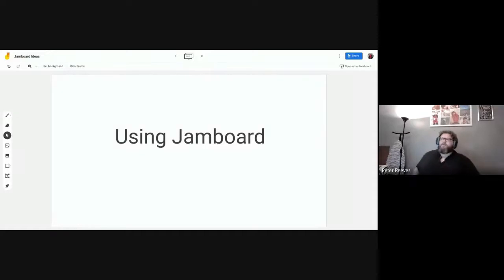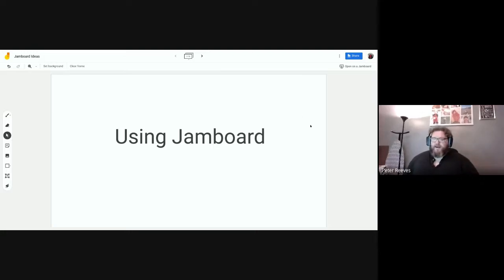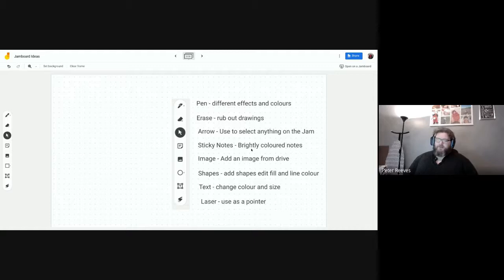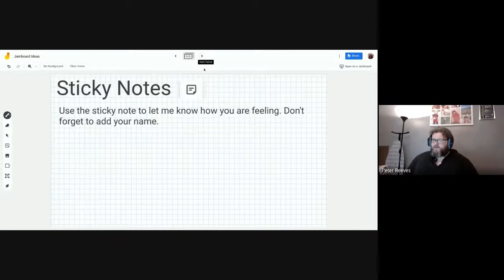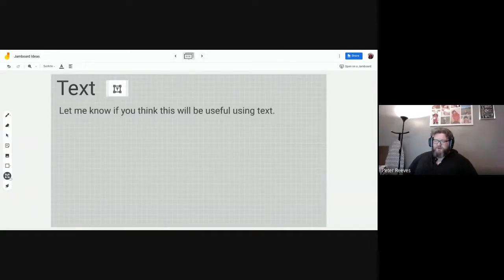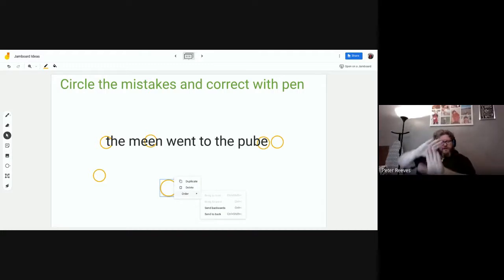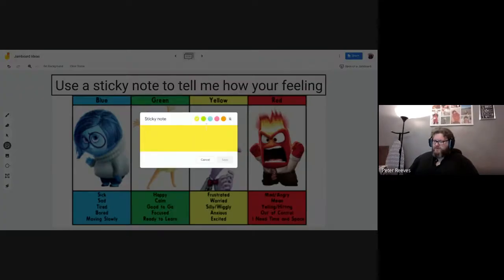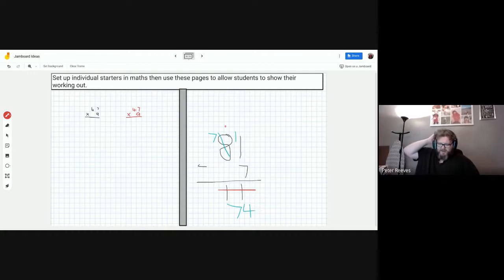Jamboard - How it works and ideas.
Jamboard. This video shows how it works and gives some more ideas for how to use it. For more instructional videos check me out on Twitter @MrReevesSENICT